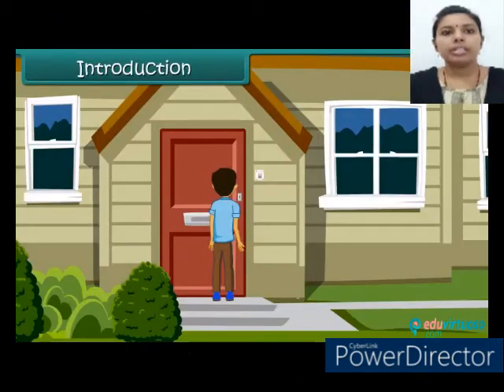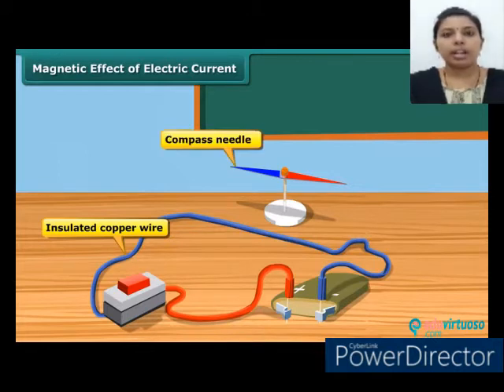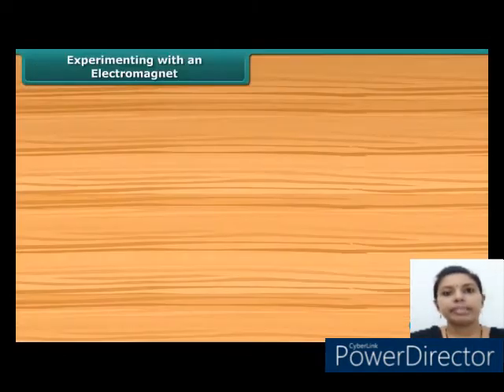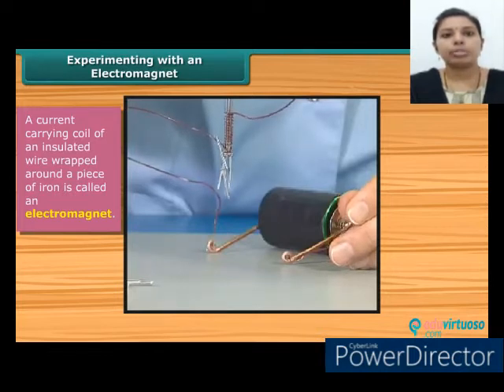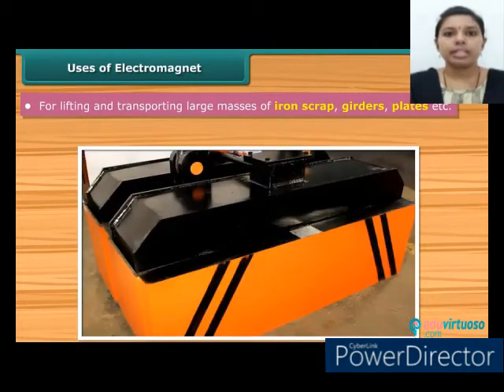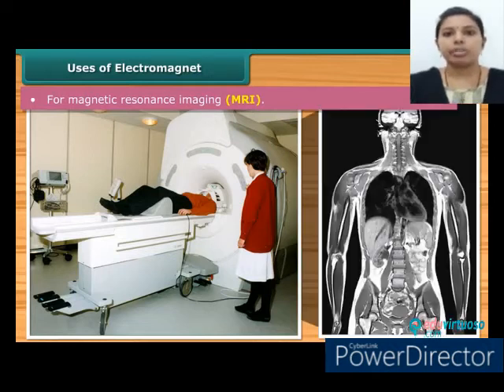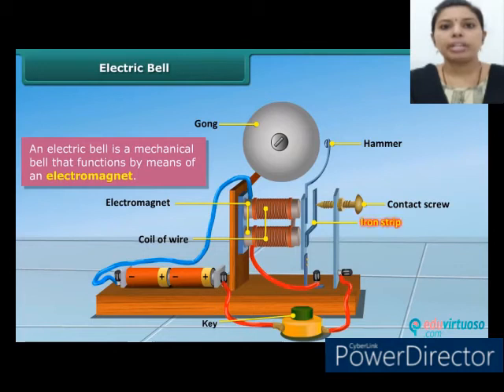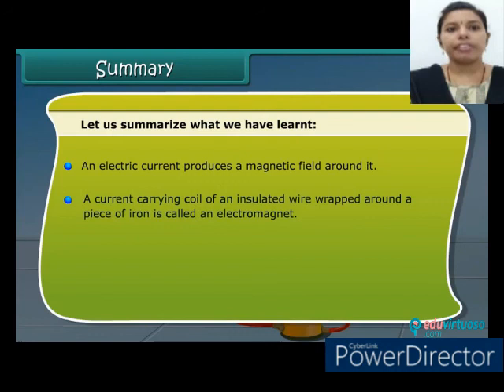Class 7 Science L 7 Electricity Part 2